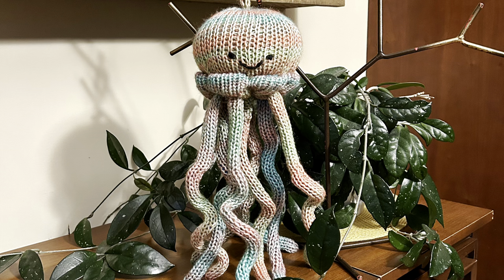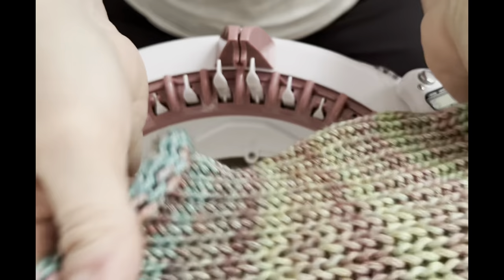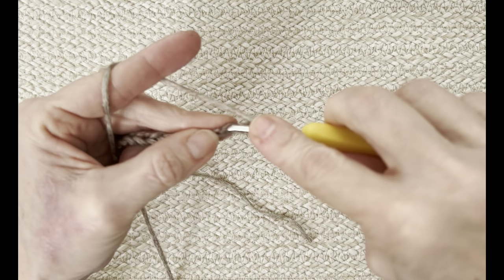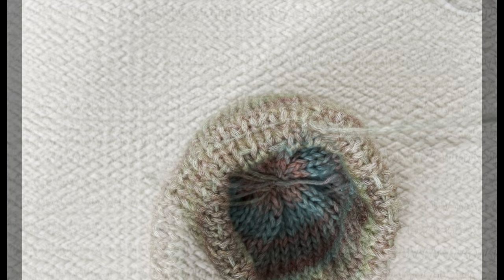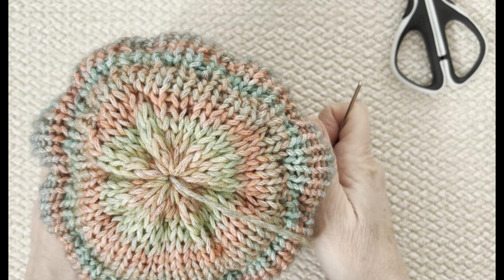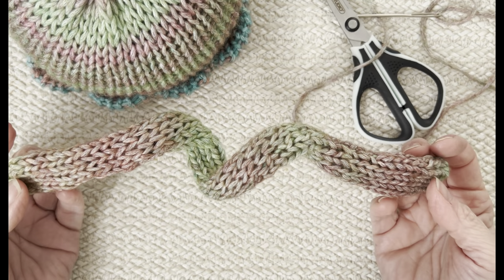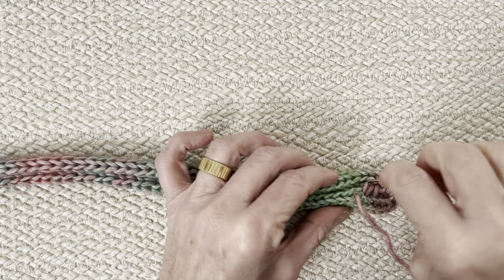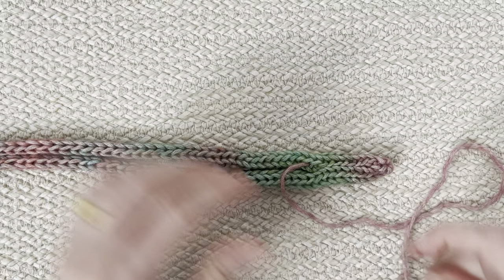Jiggly The Jellyfish ~ Addi, Sentro, Circular Knitting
“Jiggly the Jellyfish” is 17” long from top of the head to tip of the tentacles and is made on my 40 needle Sentro using Caron Blossom Cakes in the colour way, “Radiant Rainbow”.

You will also need a 4.5 mm crochet hook, pipe cleaners a bit of black yarn and some fibre fill.

Happy Knitting 🧶
Shelley